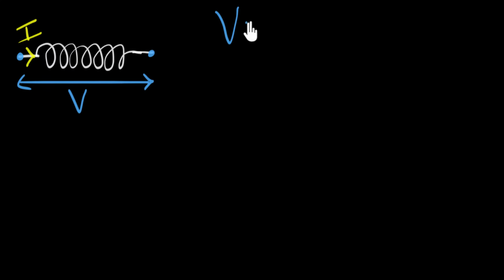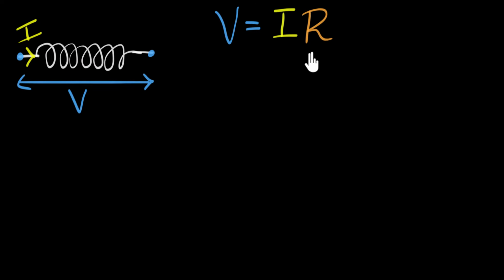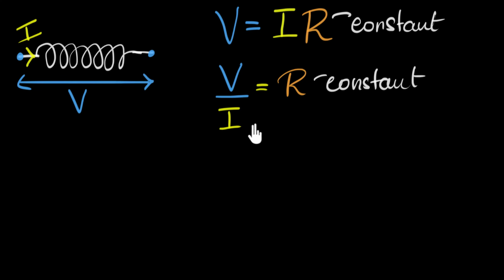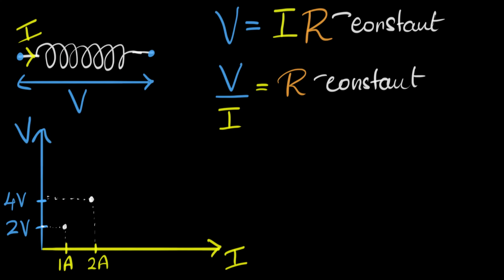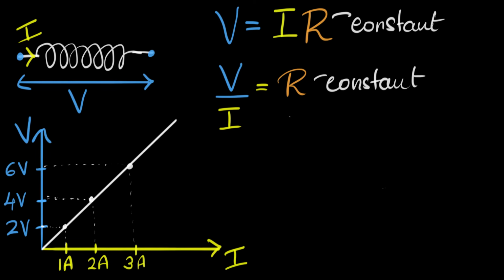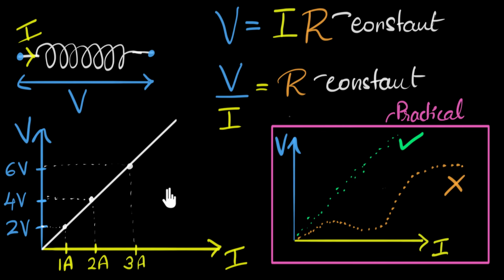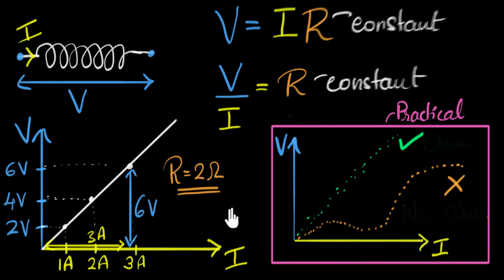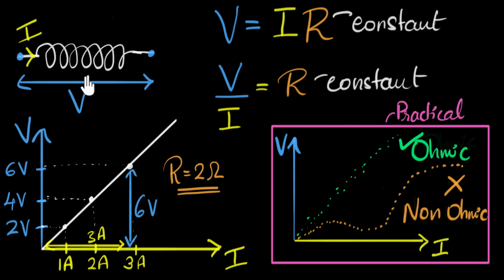Ohm's law graph (verifying Ohm's law)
Let's learn how to graphically verify Ohm's law in practice. We will also learn about Ohmic and nonOhmic devices.